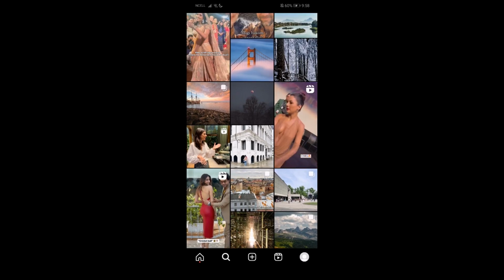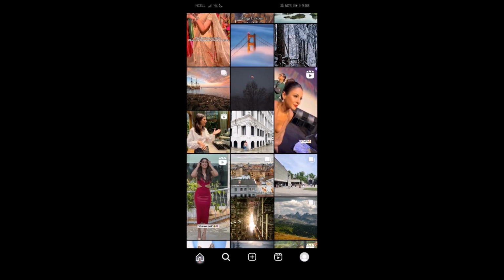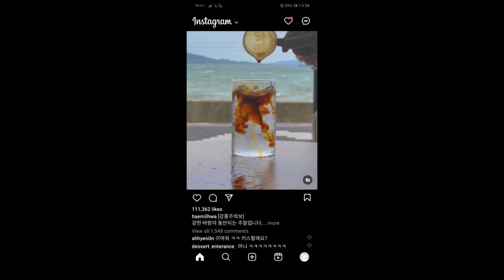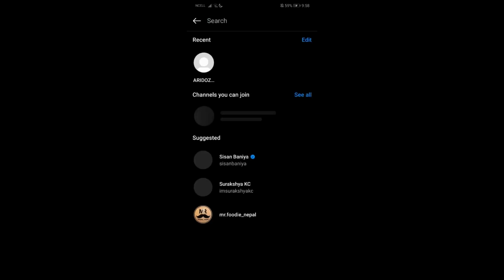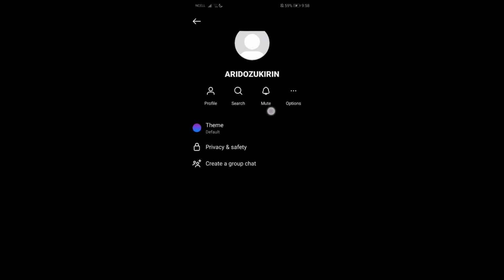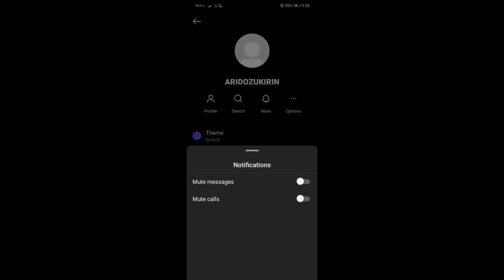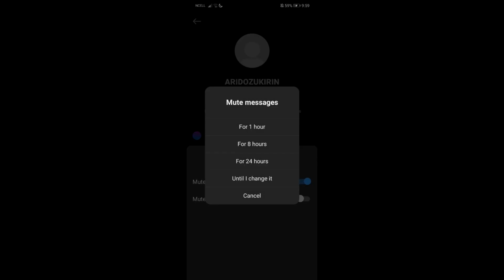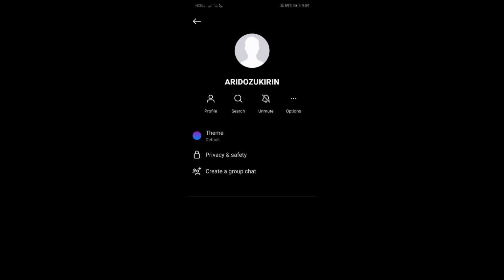How to Mute Someone on Instagram (2024) | Turn Off Someone on Instagram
Want to take a break from someone's posts or stories without unfollowing them? This video tutorial will show you how to mute someone on Instagram. Learn how to easily silence updates from specific users while maintaining your connection with them, ensuring your feed stays relevant and enjoyable.